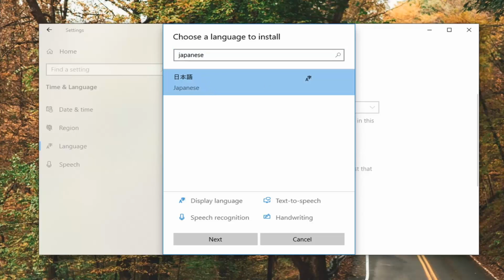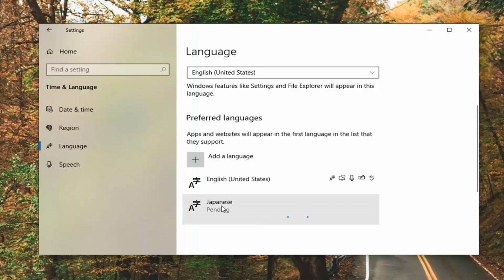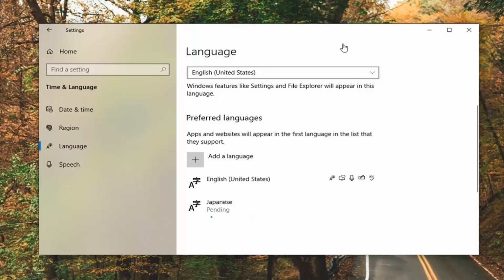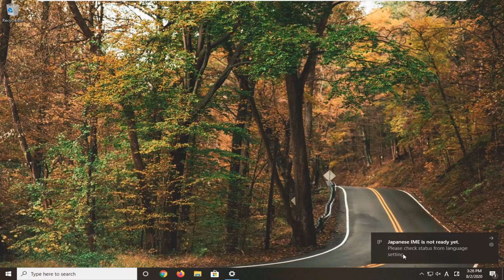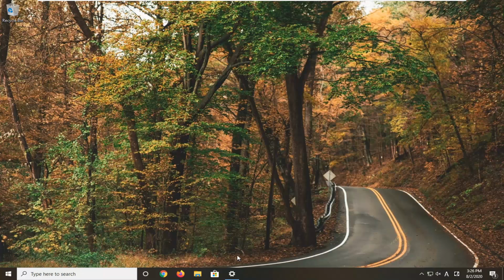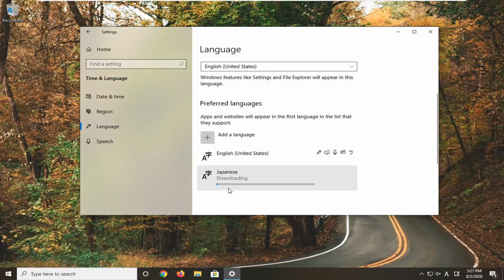How to Type Japanese in Windows 10 – Add Japanese Keyboard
Many users need to use a foreign language on their computer. If you are one of those, who want to install the Japanese keyboard on Windows 10, here is our guide. The process is straightforward, and there is no need to install through external sources. Once installed you will be able to switch between your native, language and the Japanese keyboard.